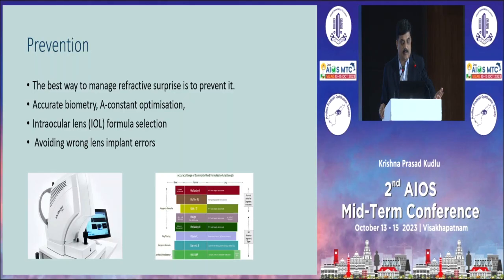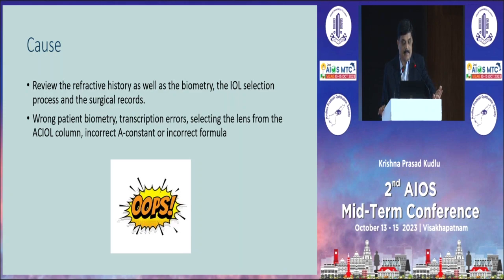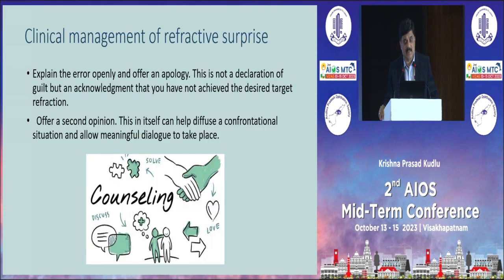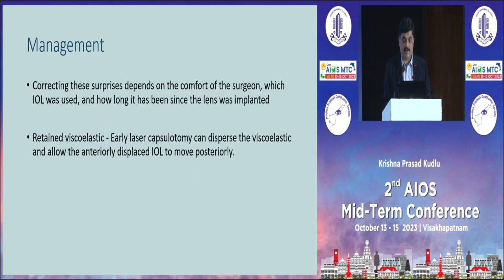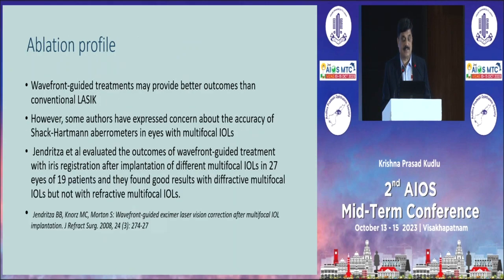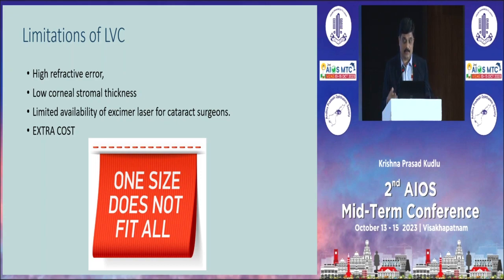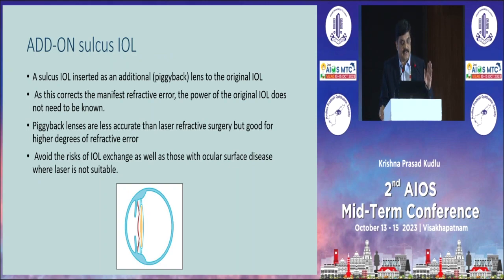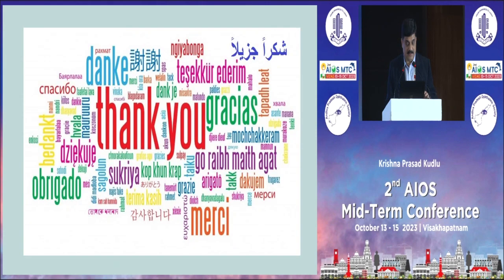AIOCMTC2 2023 GP89 topic Dr Krishna Prasad Kudlu Post Cataract Surgery, Refractive Surprise How I